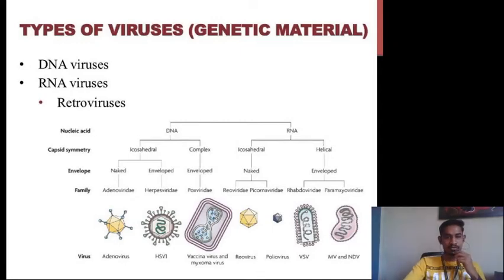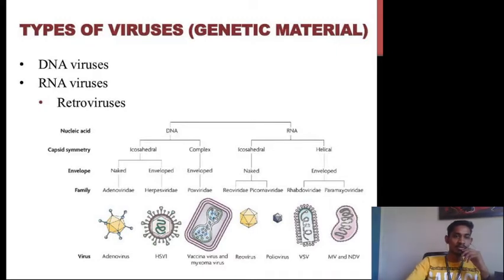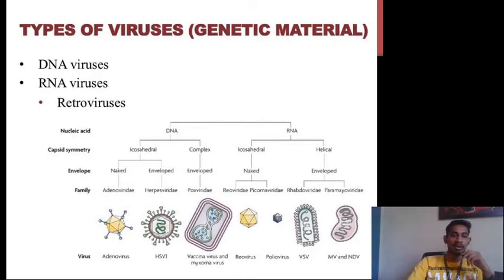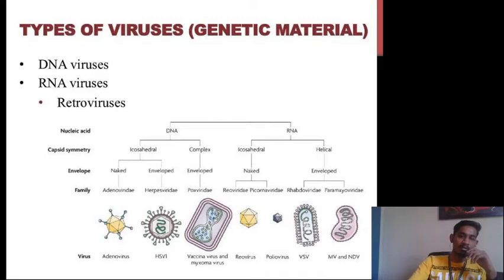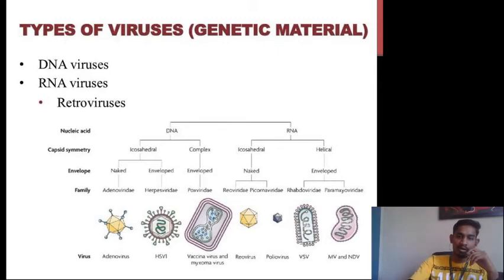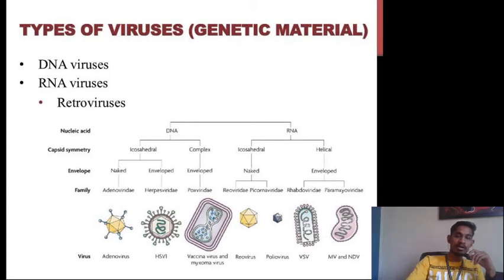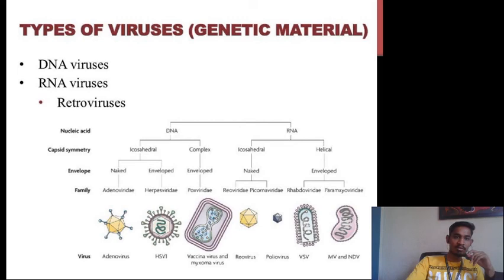Types of Viruses based on genome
The classification on viruses based on genome, capsid symmmetry, envelope and representative examples are given in the video.